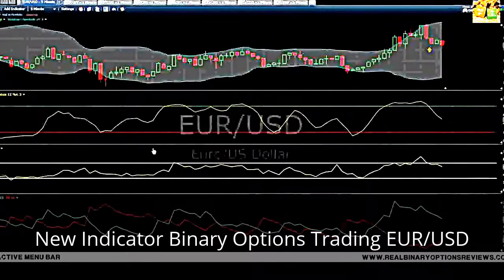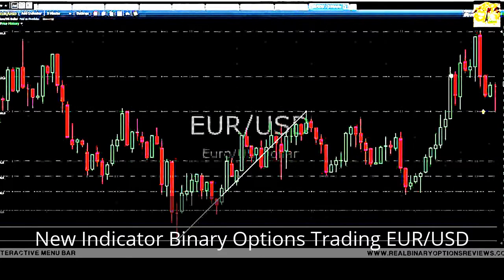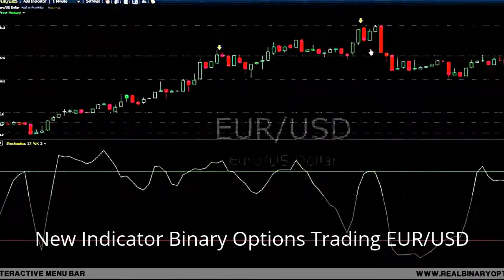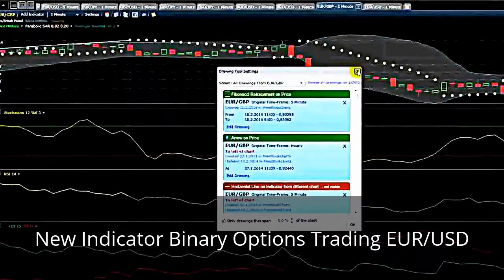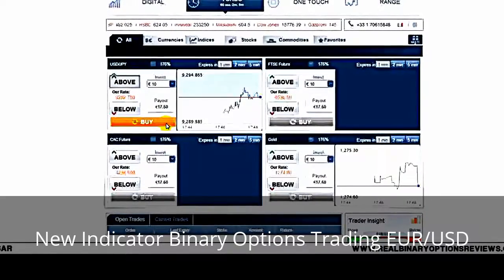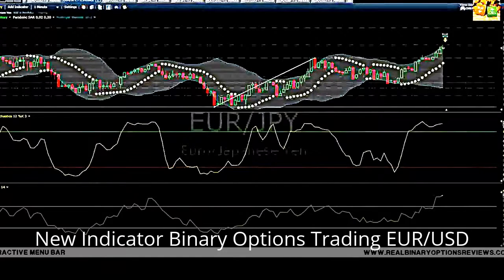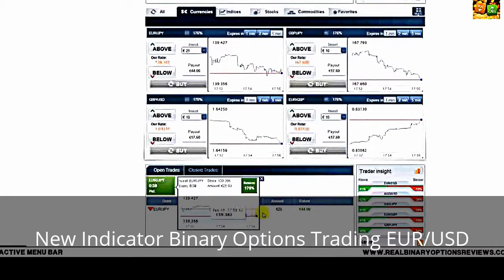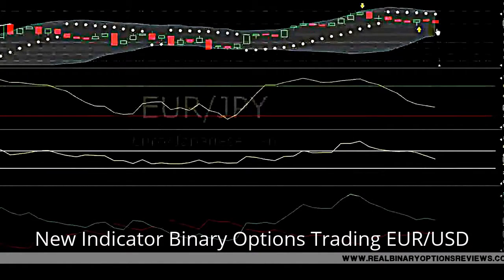New Indicator Binary Options Trading EUR/USD